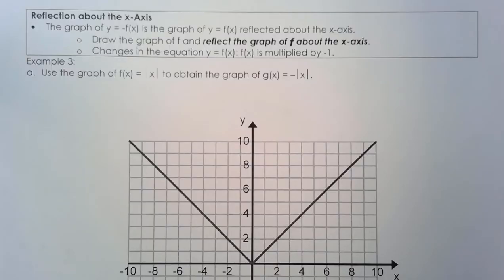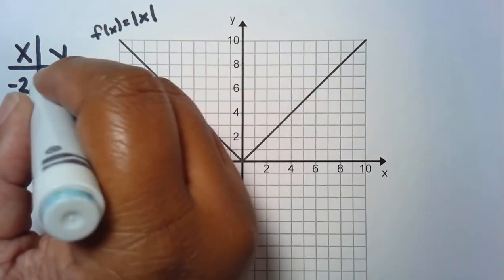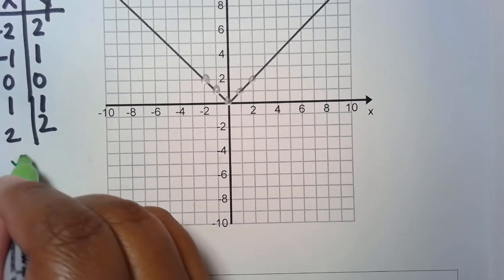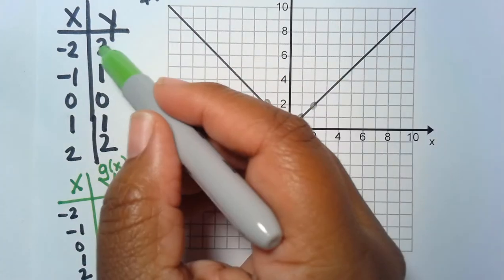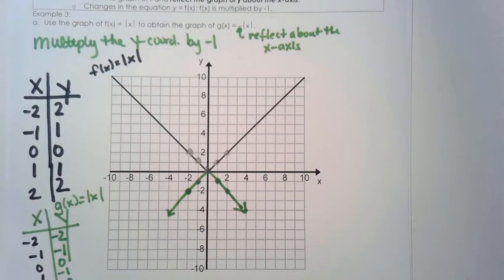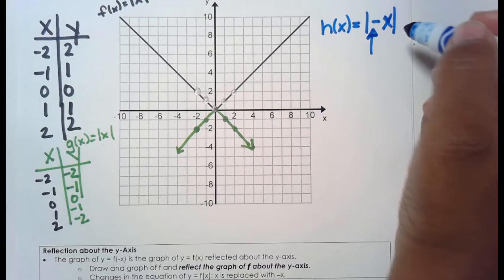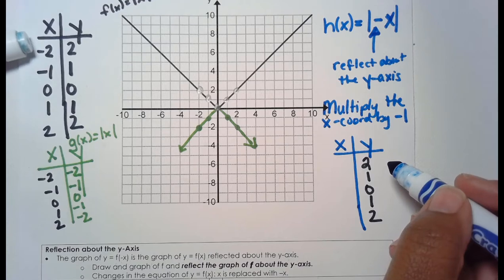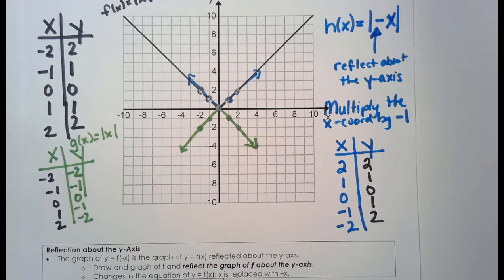College Algebra: Transformation of Functions (Part 3)